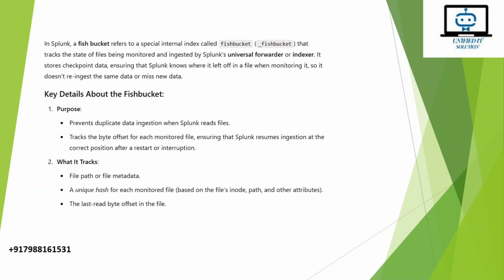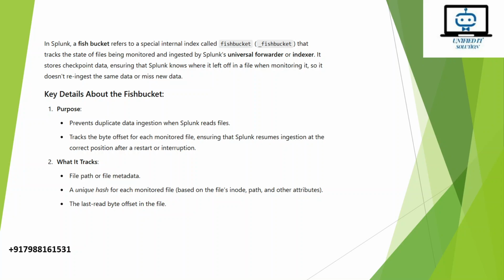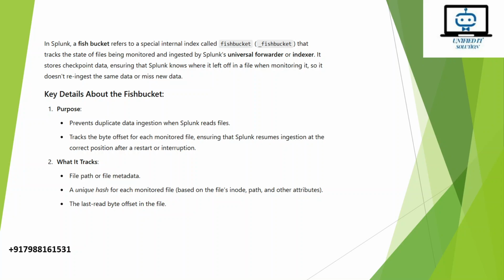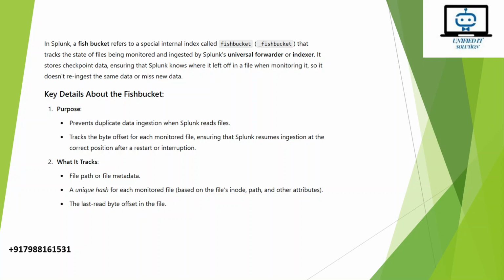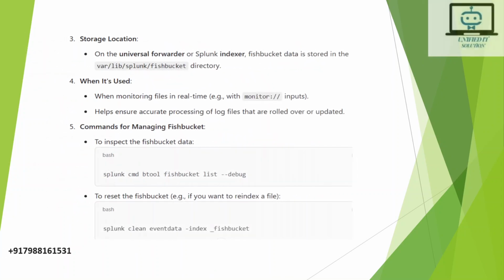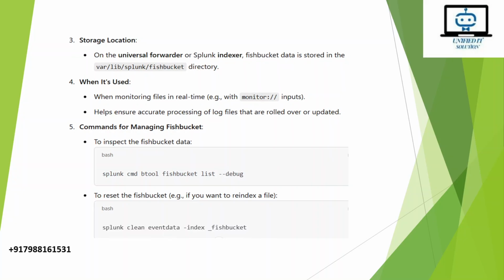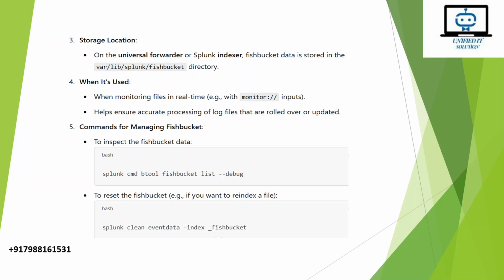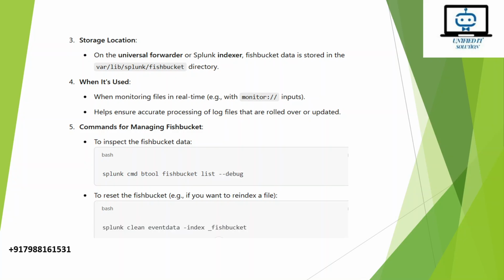What is Fish Bucket in Splunk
This video will describe the fish bucket importance into Splunk